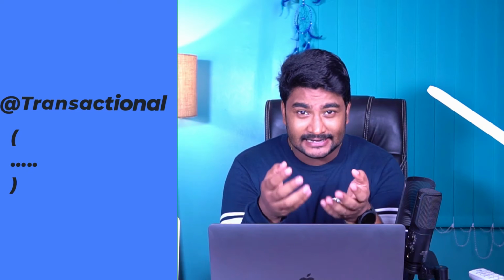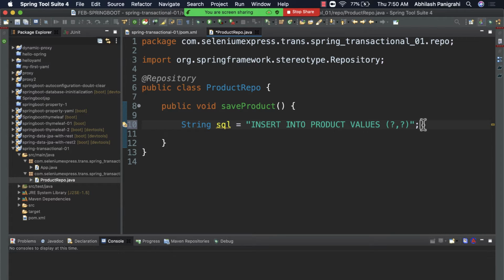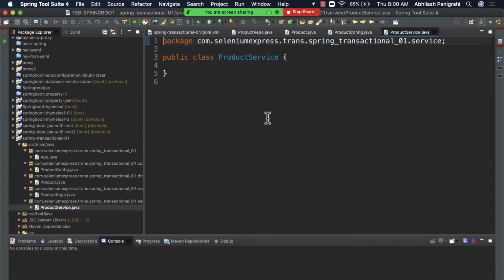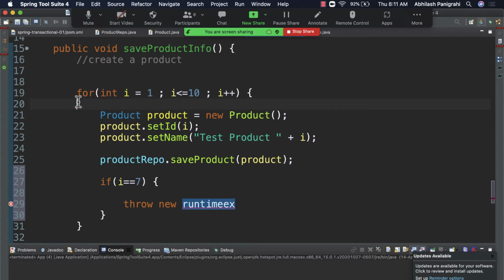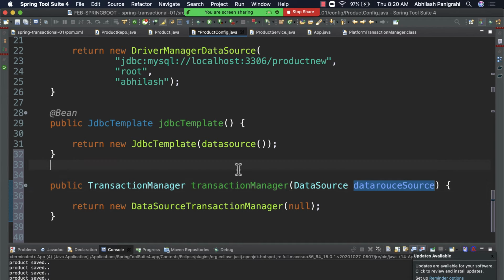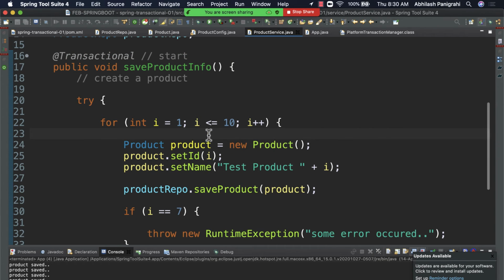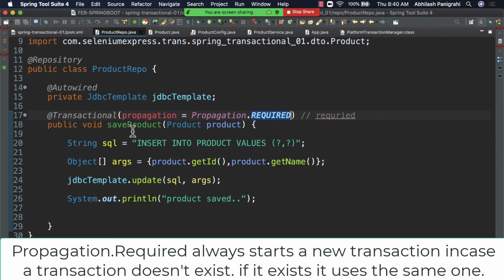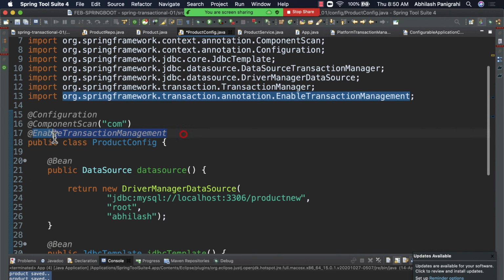Spring Transaction Management - The beginning | @Transactional | Spring Boot| Part 1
In this video we will get started with transaction management in spring. We will go deep inside the @Transactional annotation by exploring different attributes like propagation, transactionManager,isolation,rollbackFor,rollbackForClassName,noRollbackFor etc.in this lesson we will do the basic project set up and try to have a basic understanding on the @transactional annotation and in the next lesson we go beyond  basic and we will start exploring the transaction propagation level.

Timestamp :

00:00:00 - Introduction
00:02:28 - Project setup
00:07:20 - Talking to database
00:28:58  - Problem without @transactional annotation
00:36:48 -TransactionManager bean setup
00:41:19 - Unit testing different scenarios
00:47:48 -  Exception Handling in Spring Transaction
00:50:51 -  Checked vs Unchecked Exception
0052:51 -  rollbackFor
00:53:55 - noRollbackFor
00:55:55 -  Transaction Propagation Required - Getting started
01:03:24 -  QNA
01:10:48 - Coming Next